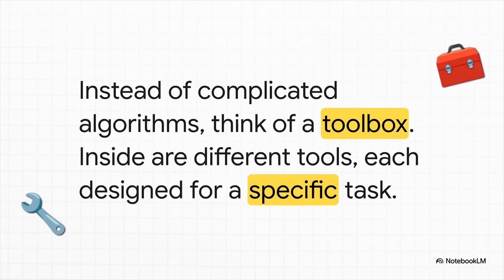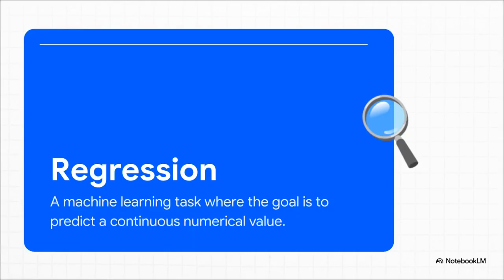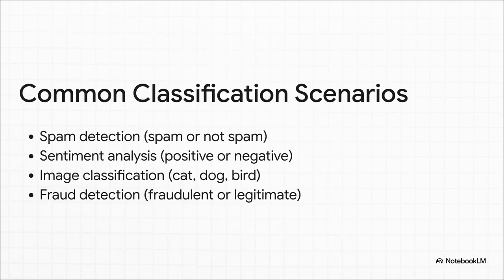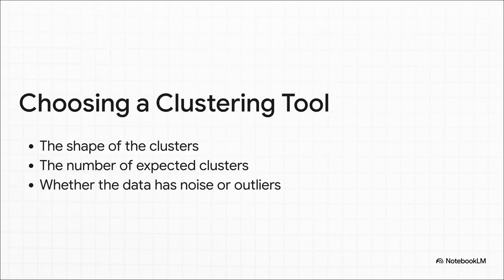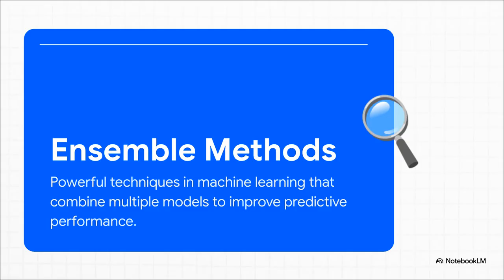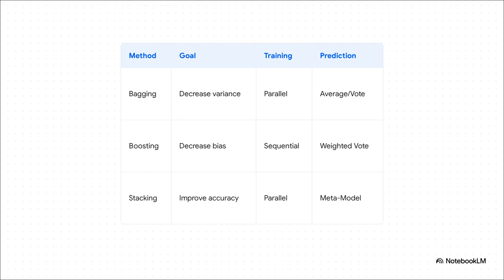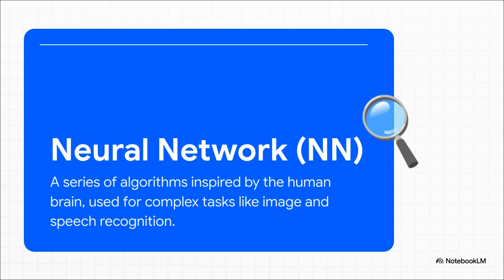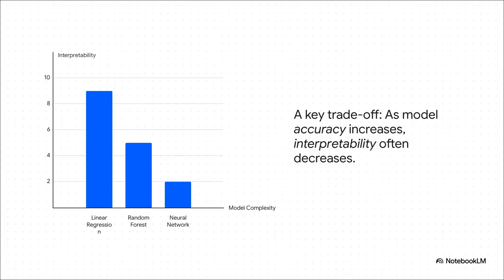Choosing Your ML Model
The explainer simplifies the often-intimidating world of machine learning by framing models as tools in a toolbox, each suited for a specific task. It introduces three fundamental "jobs": regression for predicting numerical values (such as house prices), classification for assigning categories or labels (such as spam detection), and clustering for discovering hidden patterns in unlabeled data (such as customer segmentation). Beyond these core tools, the explanation covers ensemble methods such as bagging and boosting, which combine multiple models to improve accuracy by reducing variance or bias, respectively. Finally, the explainer delves into neural networks as powerful "power tools" capable of highly complex pattern recognition, acknowledging their trade-off between incredible accuracy and lower interpretability, emphasizing that the "right" model choice depends on the specific problem and the need for explainability.

*** Listen ***

Podcast: Architectural Blueprints—The “4+1” View Model of Machine Learning

*** Read ***

Architectural Blueprints—The “4+1” View Model of Machine Learning

*** See ***

Interpretability/Explainability: “Seeing Machines Learn”

*** Next, read the "Data Science Approaches to Data Quality: From Raw Data to Datasets" article at